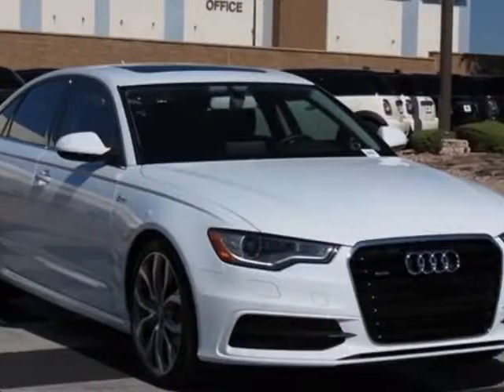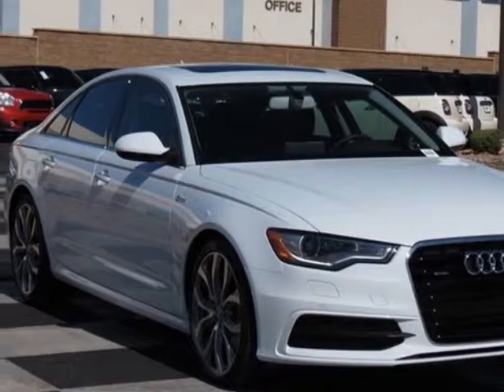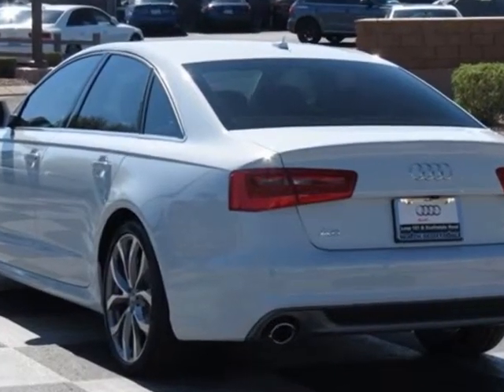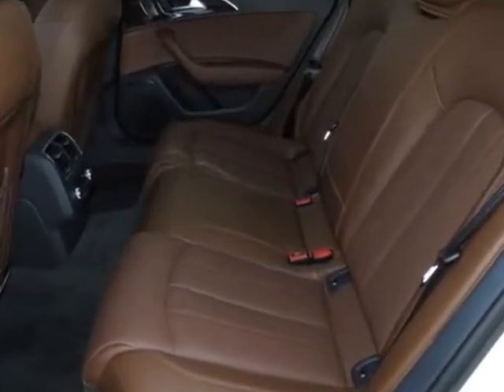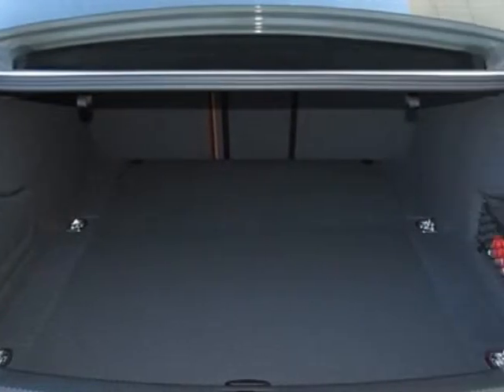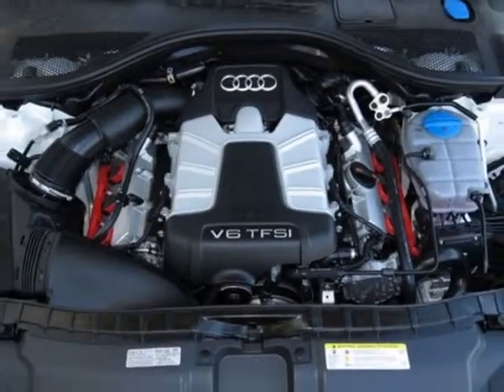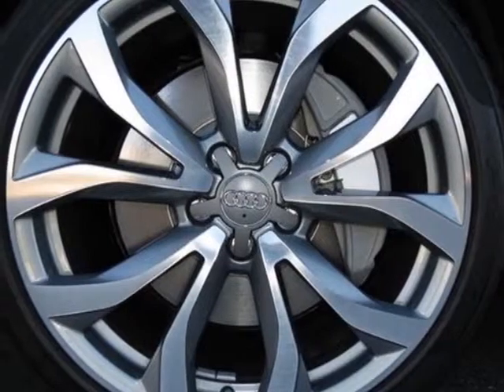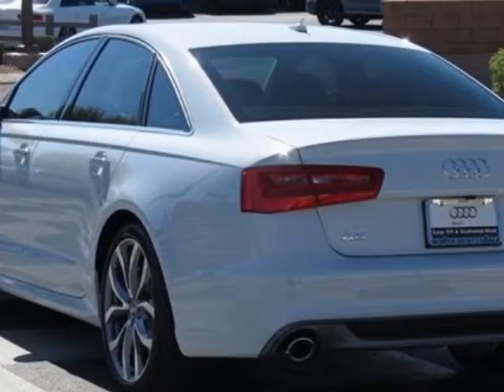2013 Audi A6 4dr Sdn quattro 3.0T Prestige Sedan - Phoenix, AZ